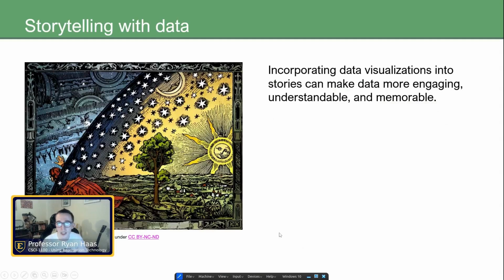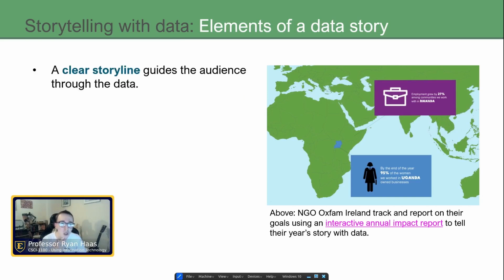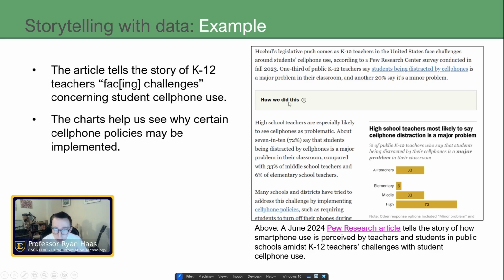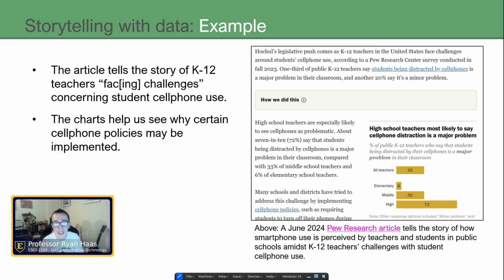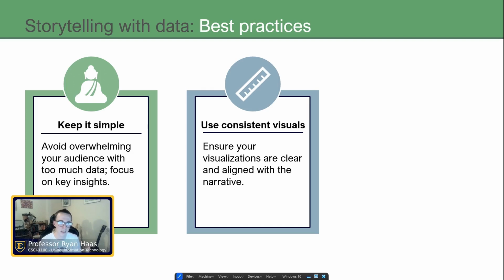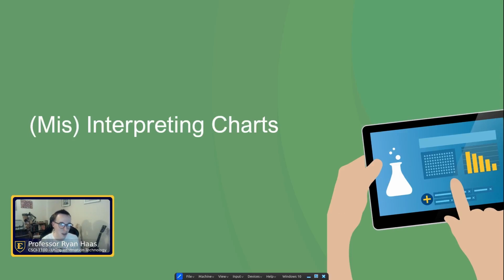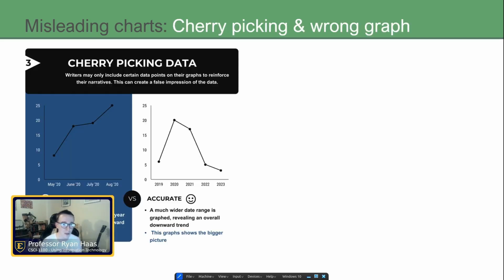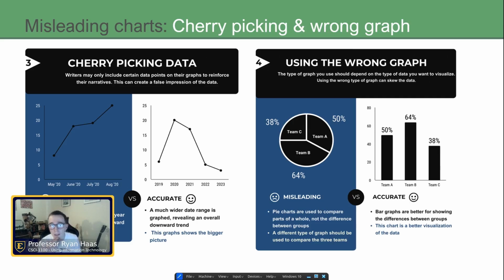Data Literacy Pt 3: Storytelling with Data and Misinterpreting Charts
00:00 Introduction to Storytelling with Data
00:57 Importance of Narrative in Data Presentation
01:14 Elements of a Data Story
02:49 Example: Pew Research on Smartphone Use in Schools
05:02 Best Practices for Data Storytelling
06:42 Common Ways to Misinterpret Charts
07:00 Omitting the Baseline
07:37 Manipulating the Y-Axis
08:12 Cherry-Picking Information
09:09 Using the Wrong Graph Type
09:48 Breaking Conventions